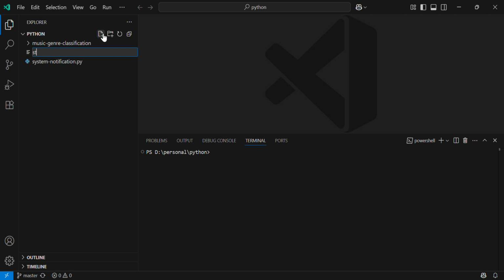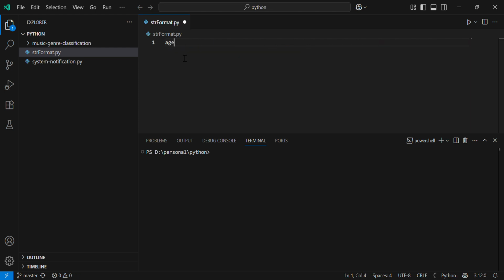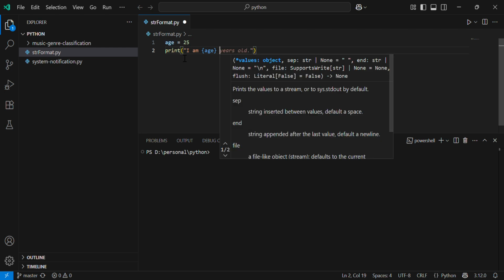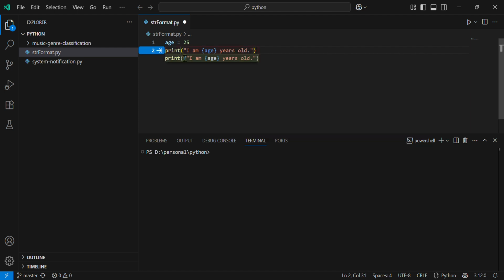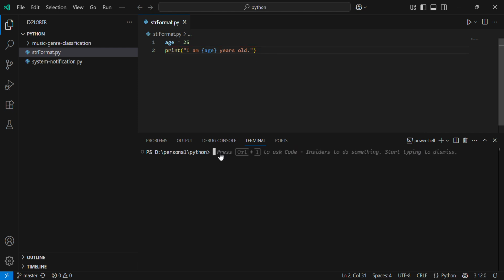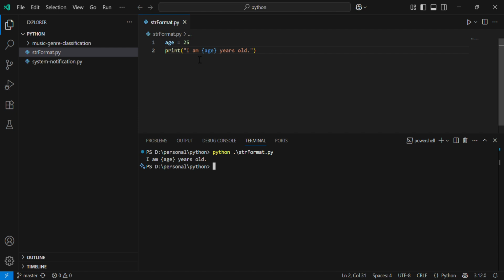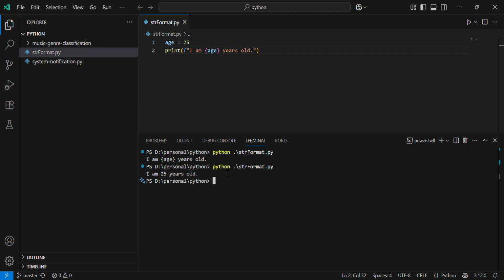String Formatting in Python: Everything You Need to Know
Description:
Unlock the power of string formatting in Python!
In this quick and practical guide, you'll learn:

✅ Traditional % formatting
✅ str.format() method
✅ Modern and powerful f-strings (Python 3.6+)
✅ Formatting numbers, strings, and dates

Whether you're a beginner or brushing up your skills, this tutorial will make your Python strings clean and professional.